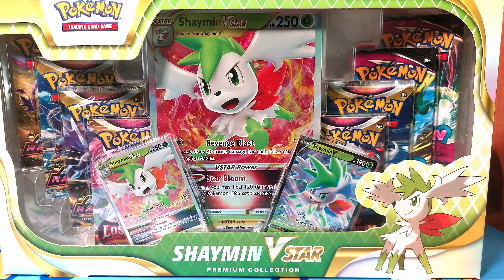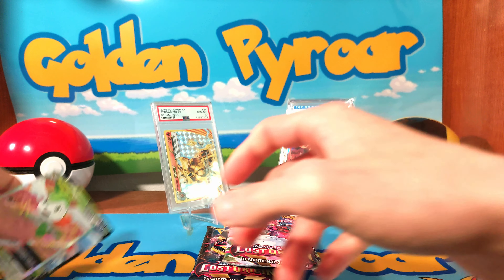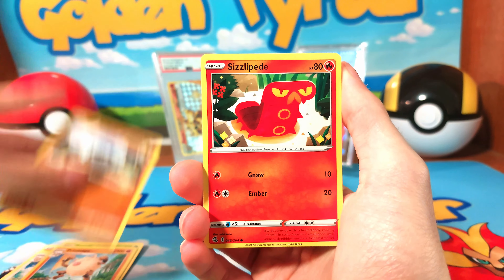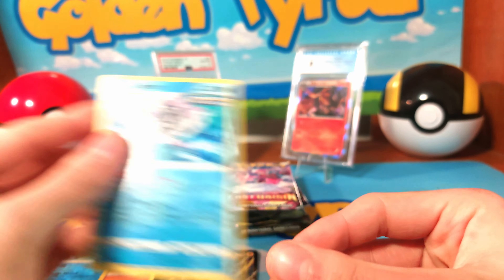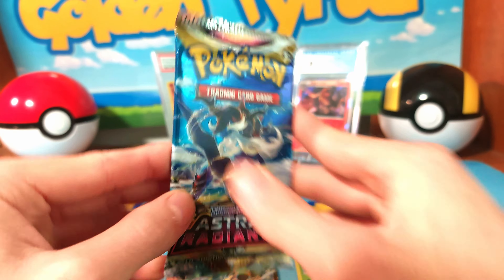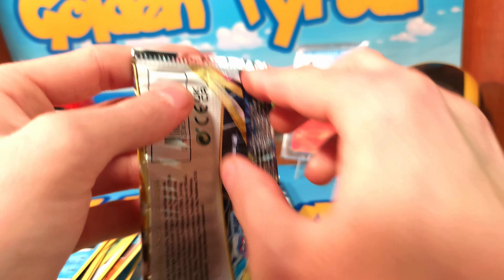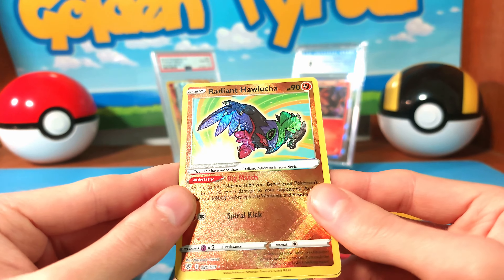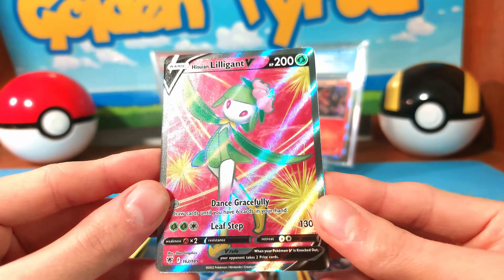Shaymin vstar premium collection box opening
In today video we are Celebration passing 100k views on the channel by opening a Epic pokemon tcg product